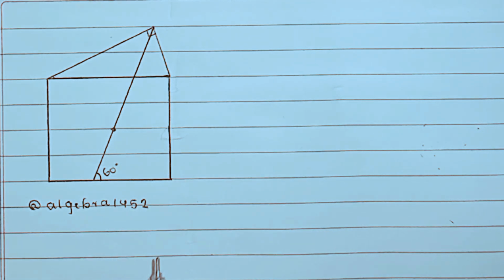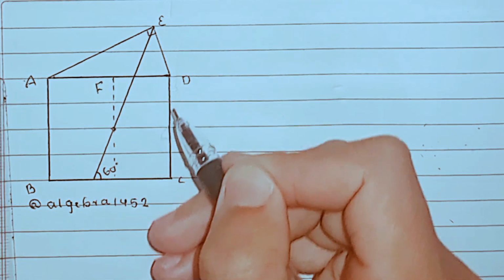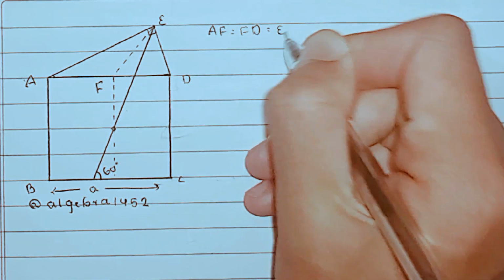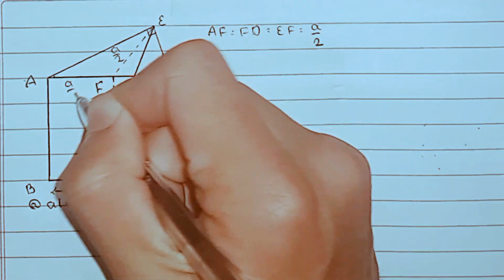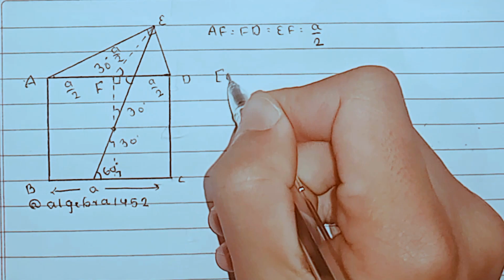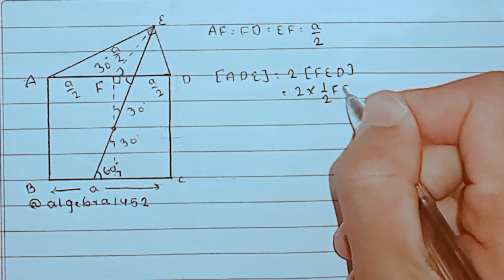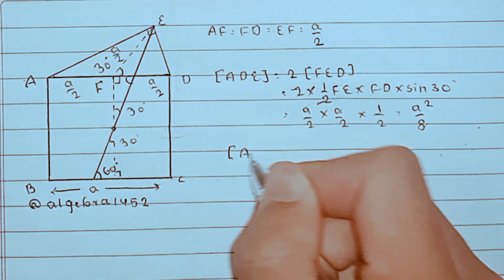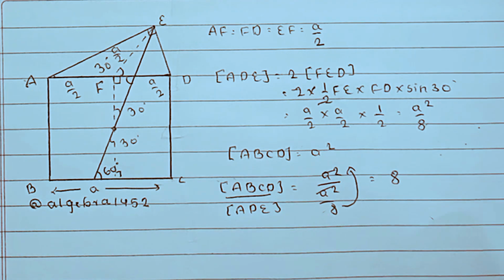Instagram Viral Ratio Problem 😱 Only 1% Can Solve!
This Instagram viral ratio problem is confusing everyone! 😳
Can you solve it before the end of the video?

In this video, I explain the shortcut method to solve this tricky ratio math puzzle step by step. Perfect for students preparing for Olympiad, AMC, SAT, SEE, +2, and competitive exams.

Watch till the end to learn the smart trick! 🧠🔥